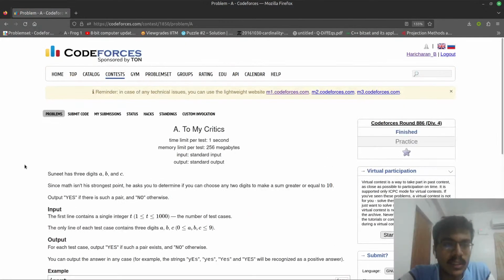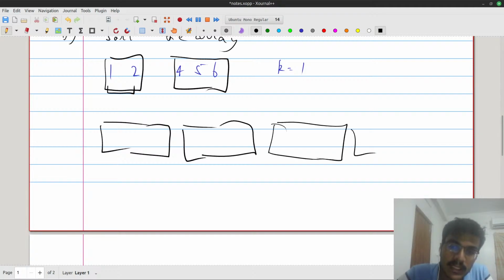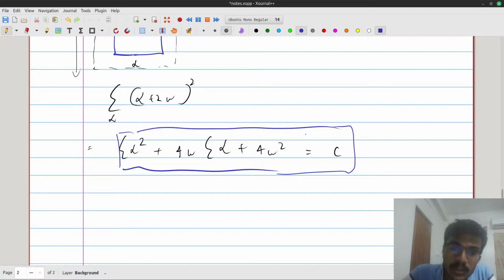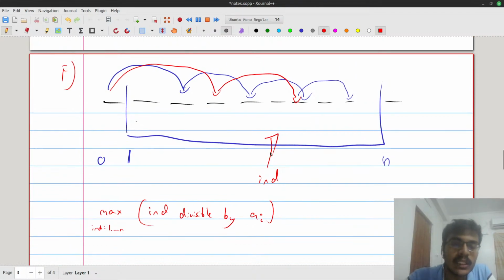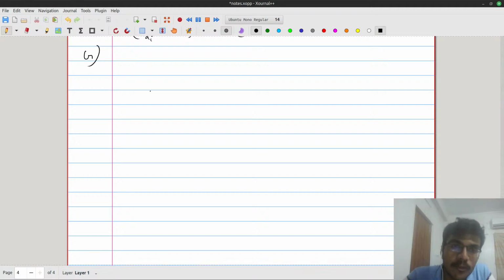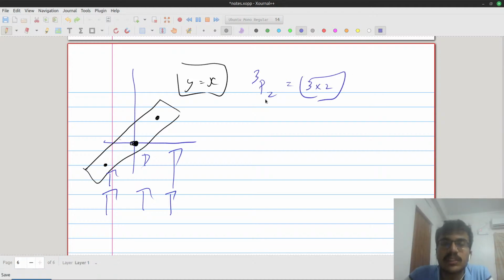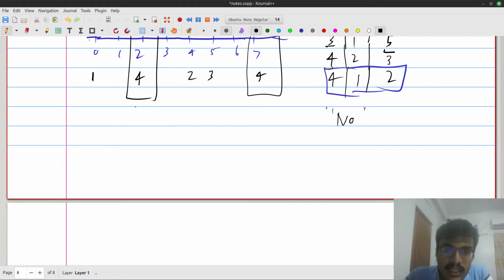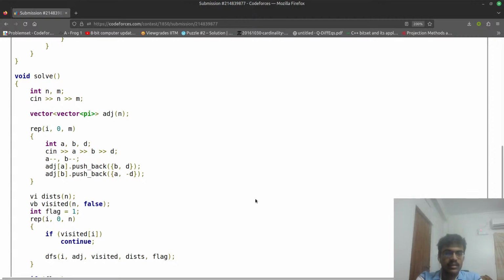Codeforces Round 886 (Div. 4) Editorial- Problems A, B, C, D, E, F, G, H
Hello everyone. This is the video editorial for Codeforces Round 886 (Div. 4). Hope you all enjoyed the video.